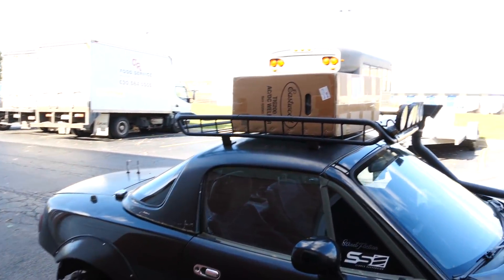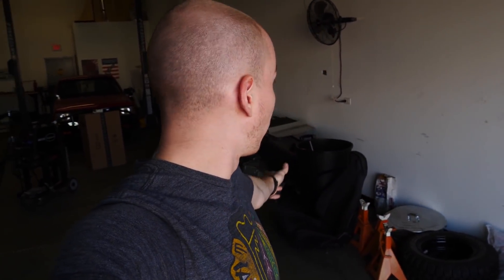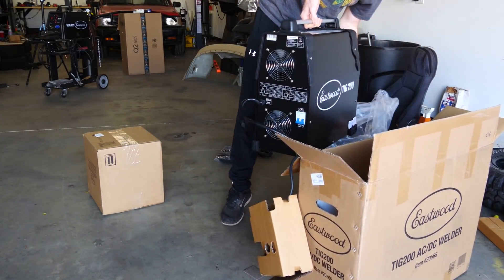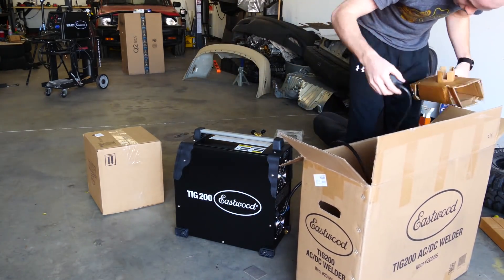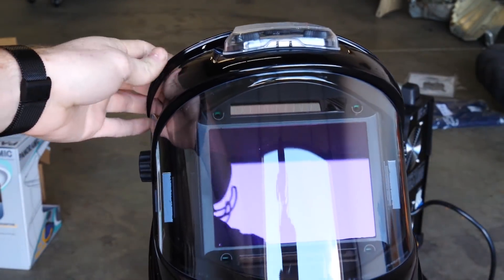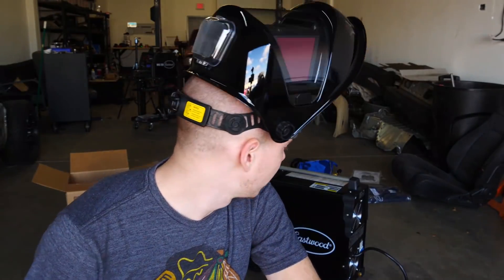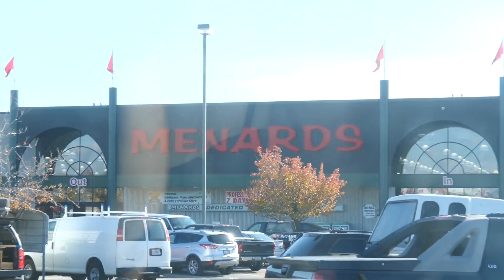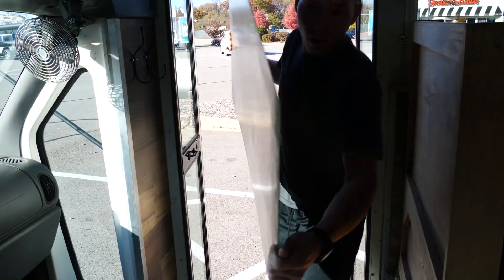The New TIG Welding Setup - I Can Weld EVERYTHING!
Today we unbox and setup the new TIG Welder! Cant wait to use this to make some awesome stuff!